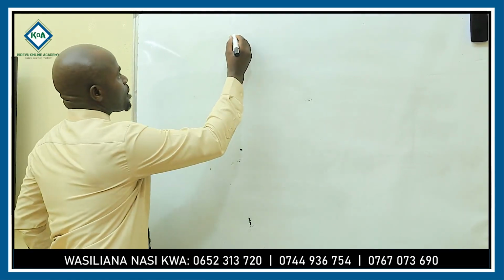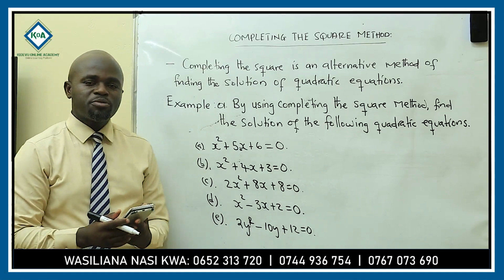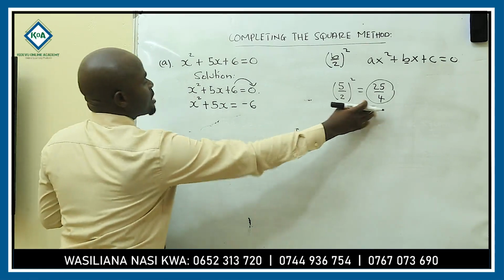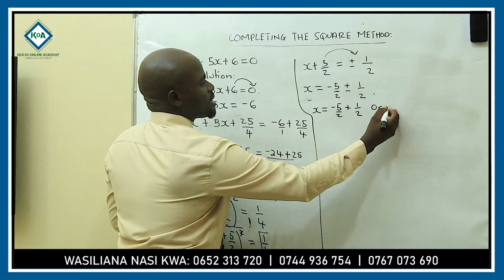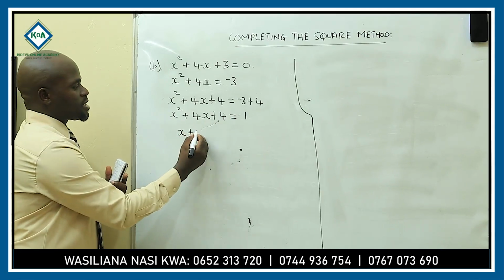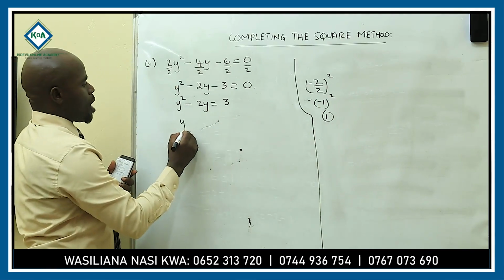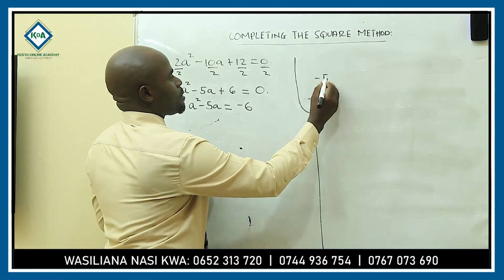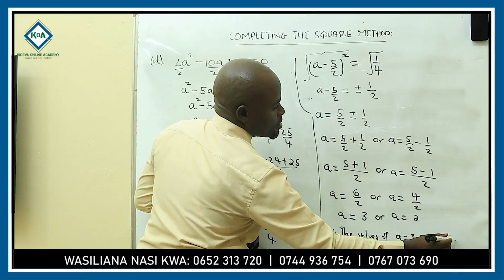FORM TWO: Quadratic Equation - Part 4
We're back with Part 4 of our Quadratic Equations series! 🎉 This time, we're diving deep into solving quadratic equations by completing the square. Learn this powerful technique step-by-step and add another tool to your math arsenal. If you've been following the series, get ready for more! New viewers are welcome too – we'll guide you through it. Let's master this method together!